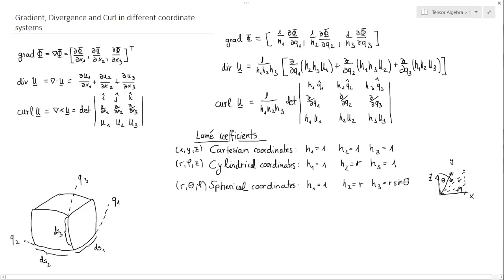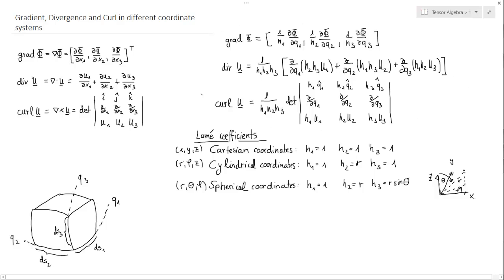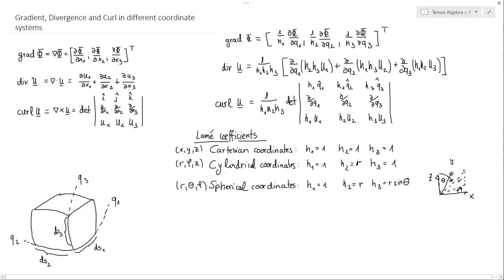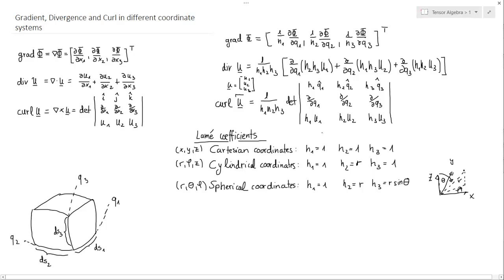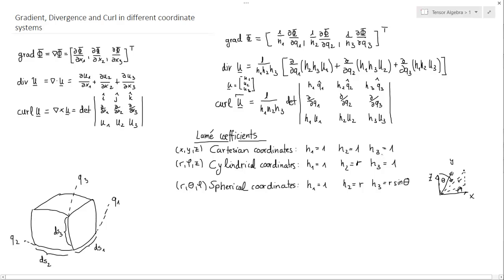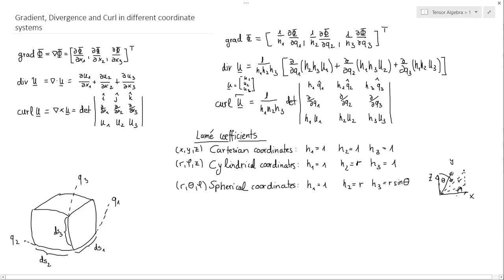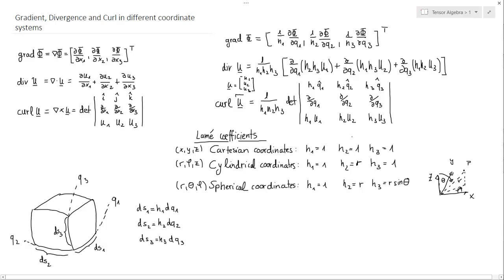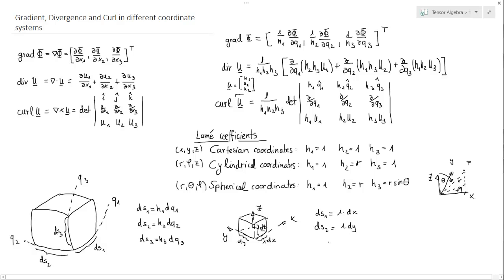Gradient, Divergence and Curl in arbitrary coordinate systems Part 1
Topic: In this video i will give a short introduction to calculating gradient, divergence and curl in different coordinate Systems.
In this video we will cover cartesian, cylindrical and spherical coordinate systems. We will learn how to calculate the Lamé coefficients graphically. In the next part we will cover a more mathematical approach.